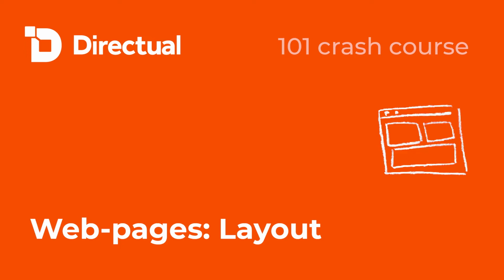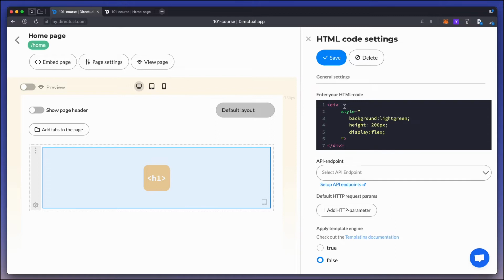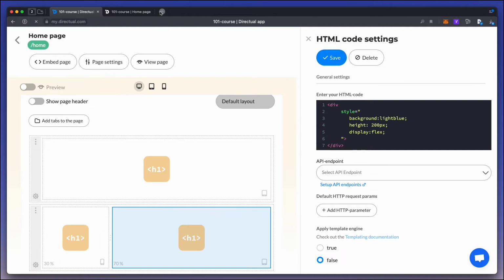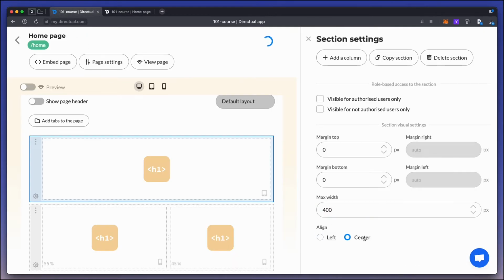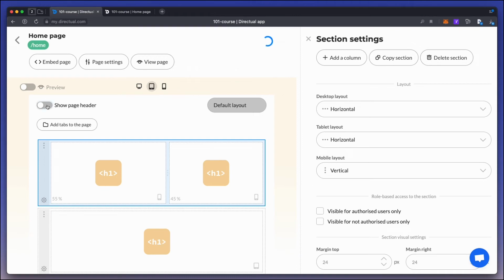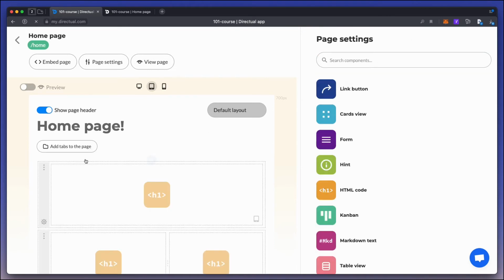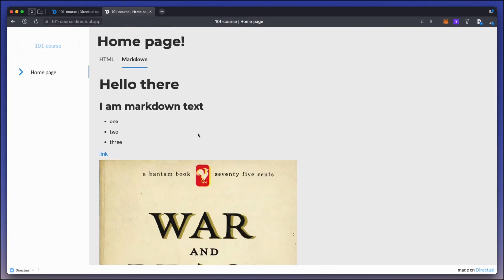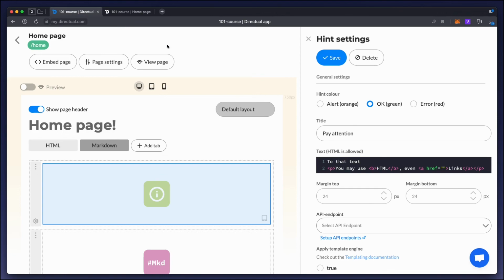101 crash course | Web-pages: Layout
Basics of Directual web-page builder